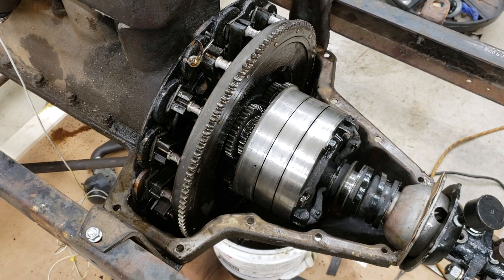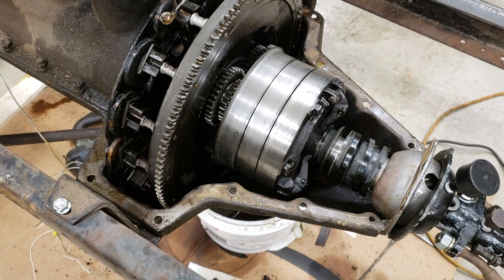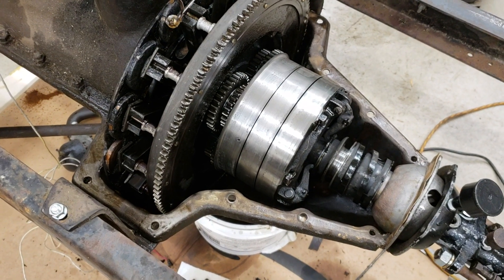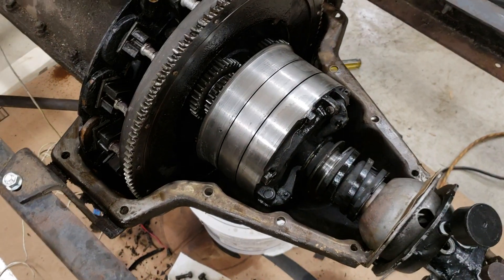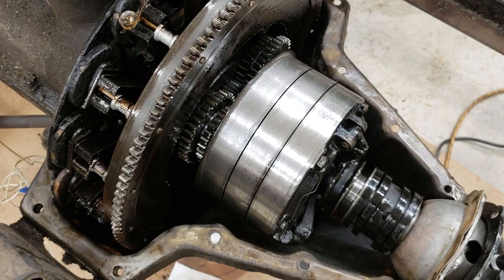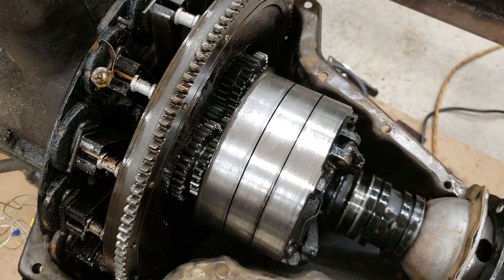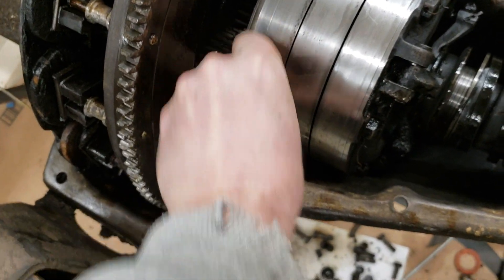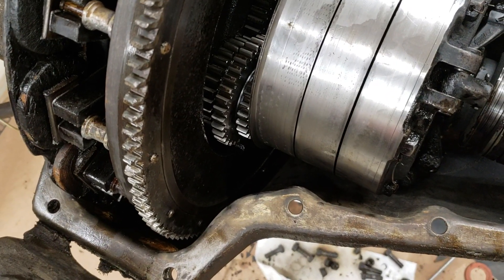25 Model T Triple Gear Eval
Evaluating a 1925 Ford Model T transmission.   This engine has not been used for many decades.   We did get this engine to run last year, will very little effort.